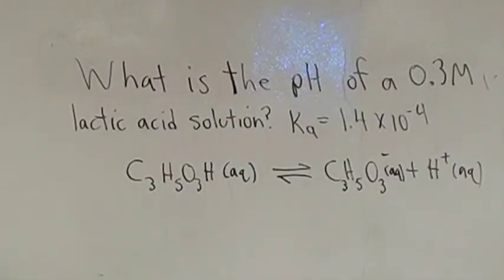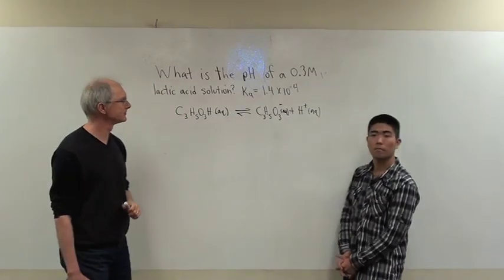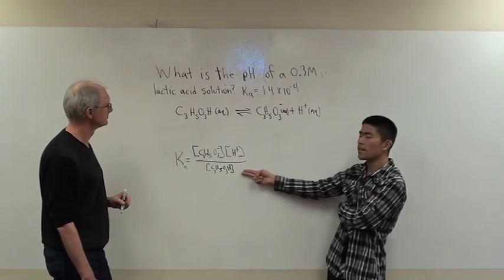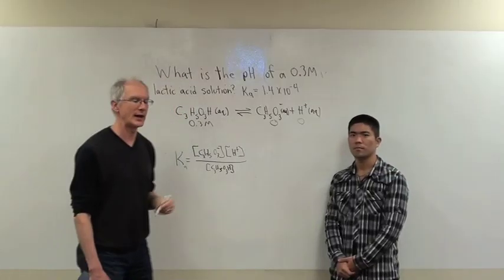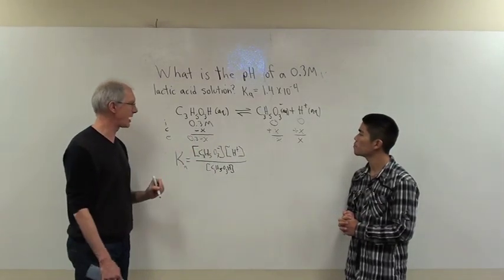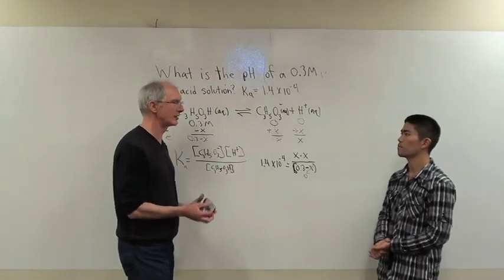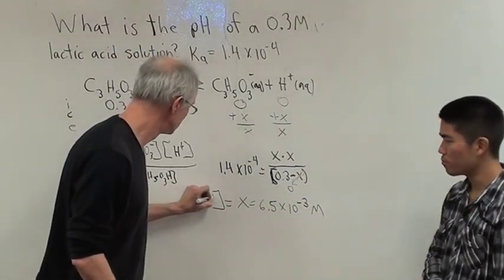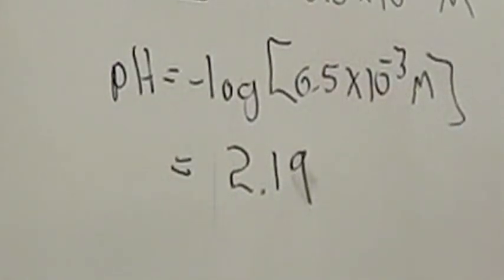General Chemistry II Post Class Review 13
Topic: Strong and Weak Acids and Bases